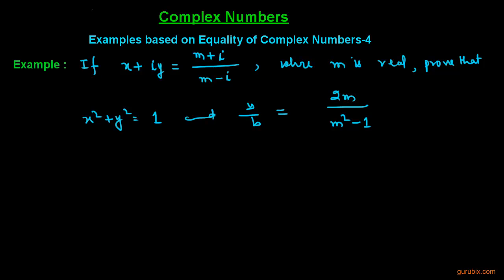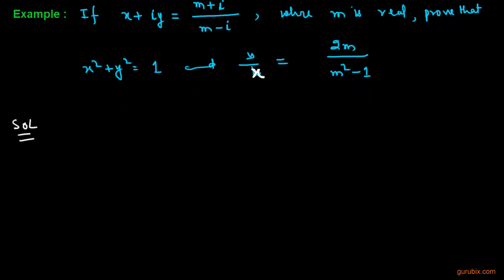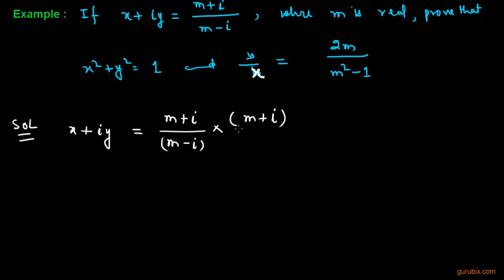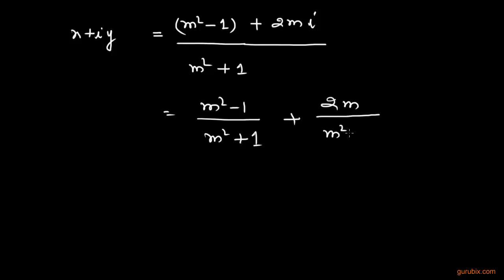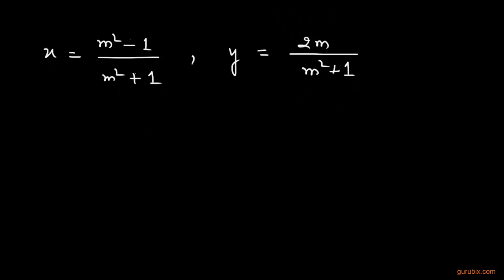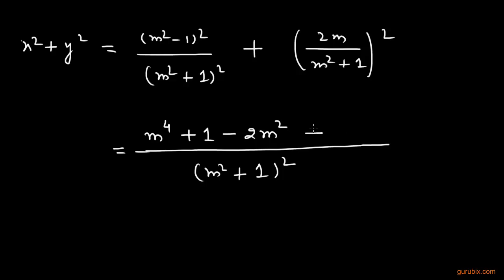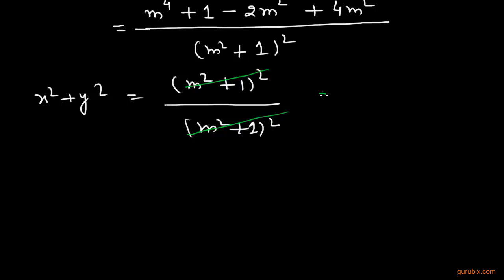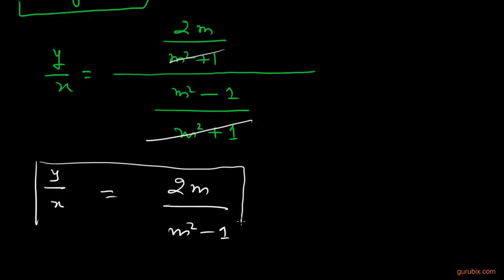Examples based on Equality of Complex Numbers-4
In this video, we have learnt how to solve a problem of complex numbers based on equality of two complex numbers. Actually two complex numbers a + ib and c + id are equal if  a = c and  b = d. We have also used results of imaginary quantities.